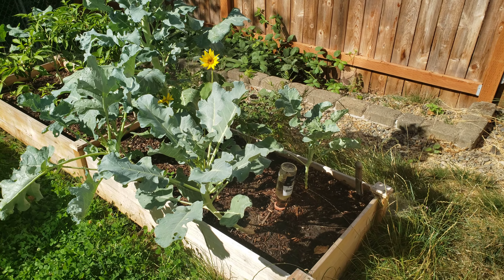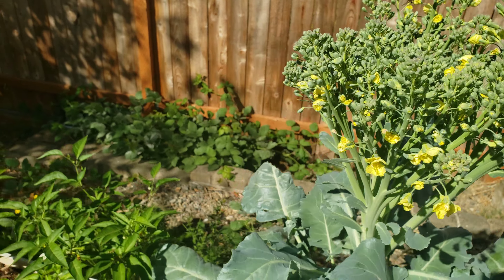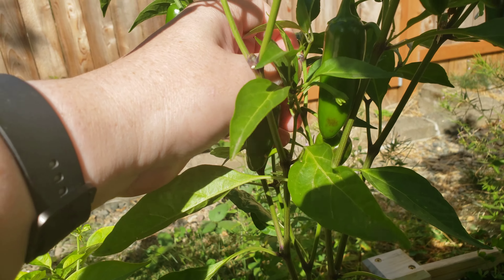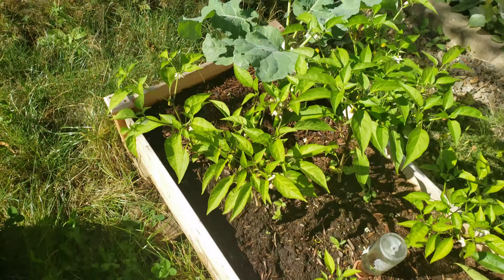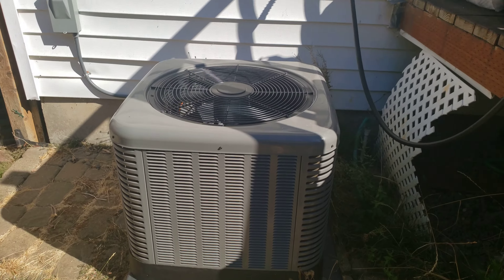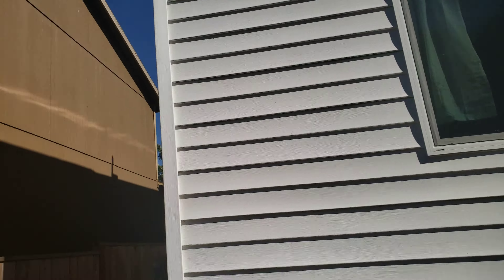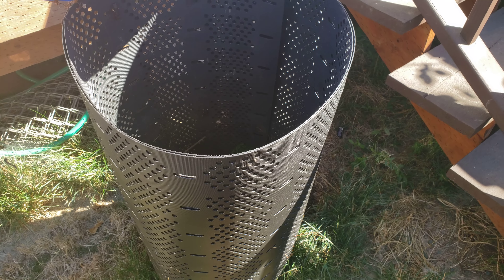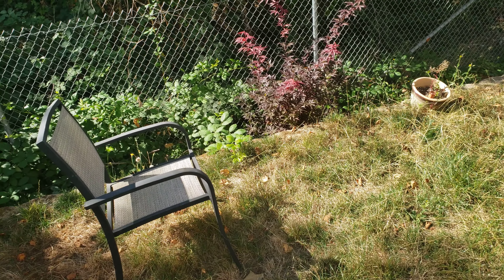hopefully better quality garden tour